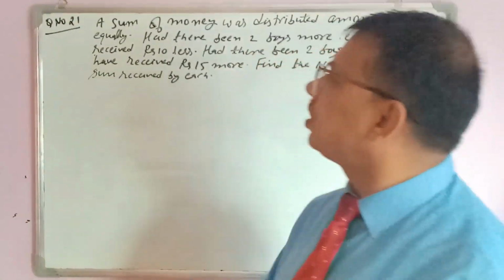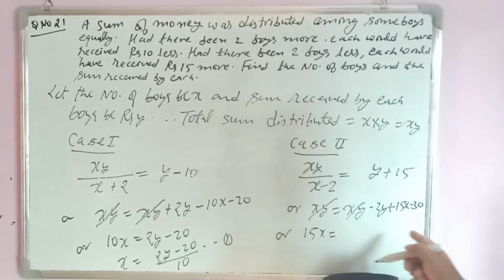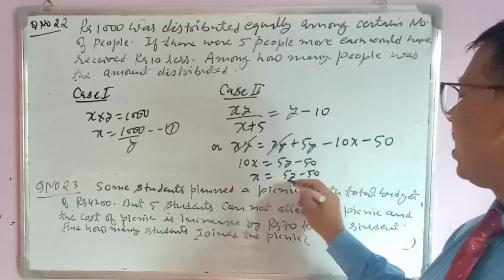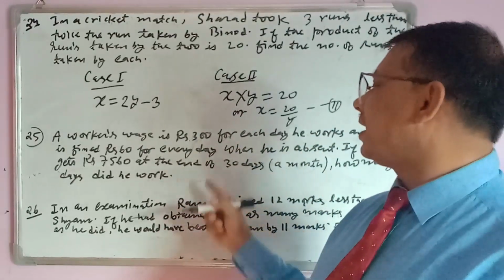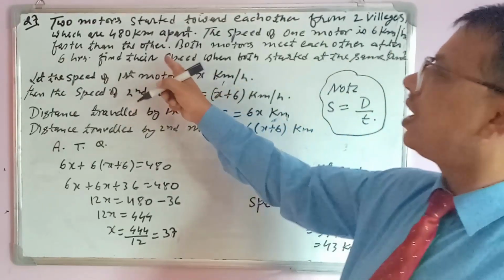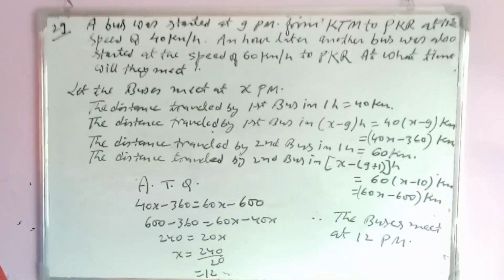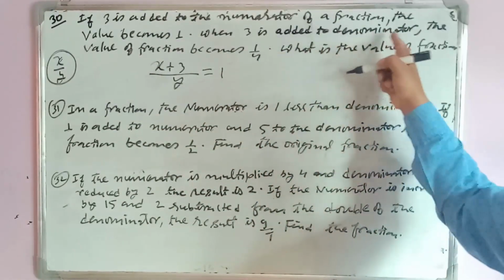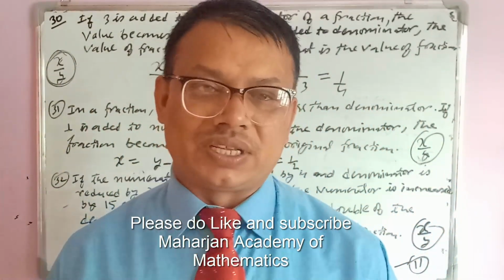Top 60 Verbal problems/Logical Questions PART 03 with easy solutions (TIHAR SPECIAL)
hello students, this video contains a part of Top 60 verbal or logical questions with my tricks and easy way of solving those kinds of questions which carry a potential mark in SEE examinations. so as a TIHAR Special episode i am providing some skill development questions as well as course curriculam solutions . Happy TIHAR and keep supporting Maharjan Academy of Mathematics ,